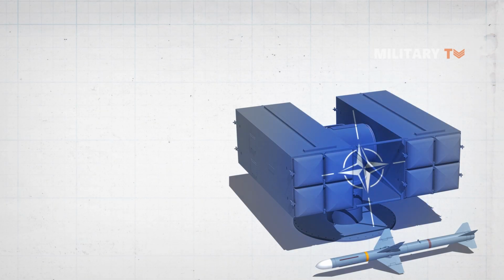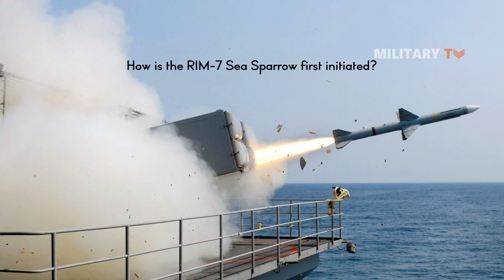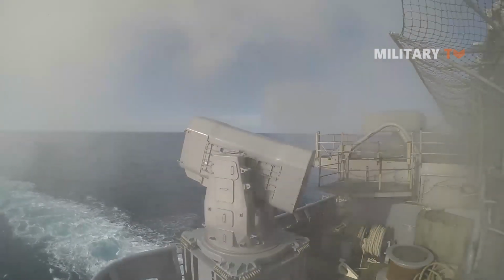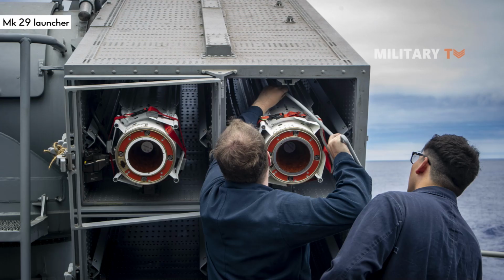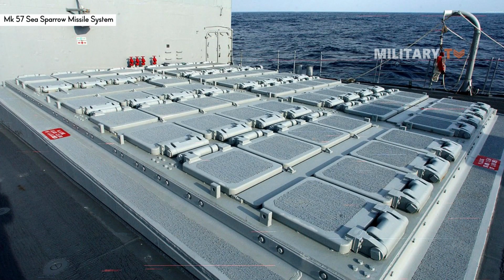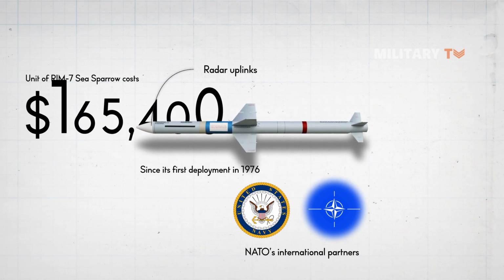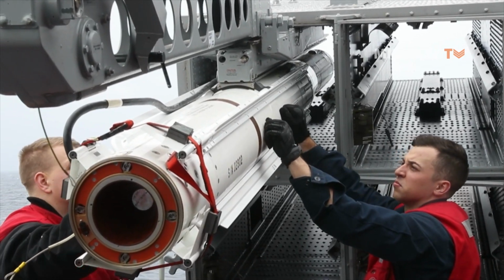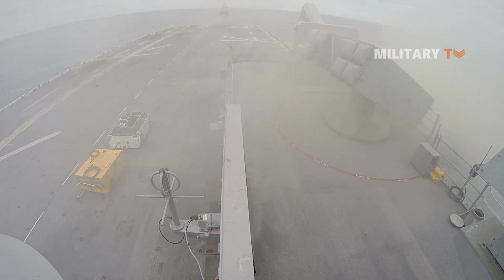RIM-7 Sea Sparrow Missile - Missile Review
The RIM-7 Sea Sparrow is a radar-guided, surface-to-air missile and was initially developed based on the AIM-7 Sparrow air-to-air missile used by the U.S. Navy and Marine Corps. In this incarnation, the RIM-7 Sea Sparrow was a very simple weapon system guided by a manually pointed radar illuminator and was categorized as a lightweight “point-defense” weapon that could be swiftly installed to existing ships, typically replacing existing gun-based anti-aircraft systems.

However, after its introduction in early 1970s, the RIM-7 Sea Sparrow underwent extensive improvement, which was aimed at perfecting anti-ship missile defense capabilities through continued technology improvement. It then became an automated weapon system similar to other U.S. Navy missiles such as the RIM-2 Terrier. After that, the air-to-air mission was taken over by AIM-120 AMRAAM, while the RIM-7 Sea Sparrow received a series of upgrades aimed solely at the naval duty. It currently looks like the AIM-7 in general form, except it is now larger, faster, and features a new seeker as well as a launch system capable of vertical launch from modern warships.

The RIM-7 Missile has been used by the U.S. Navy on three ship classes (CVN, LHA, and LHD) and remains as a vital component of a multi-layered air defense system, offering a short-range component that is particularly effective against sea-skimming missiles.